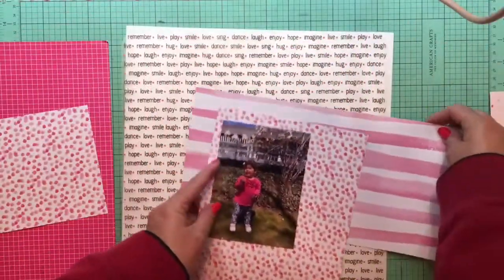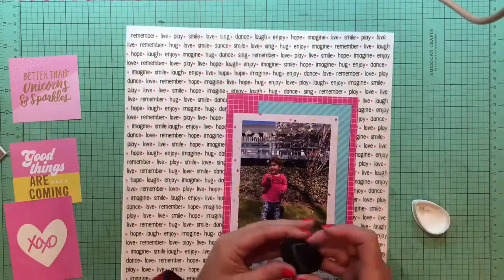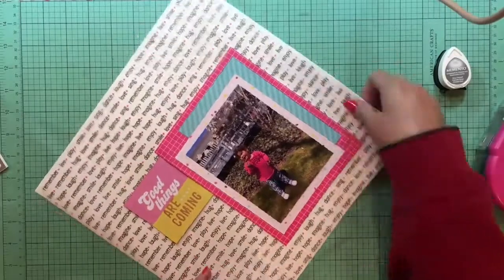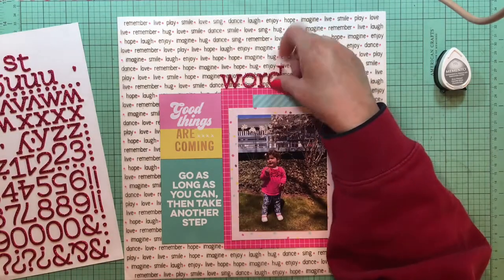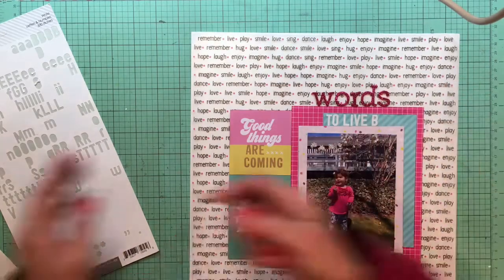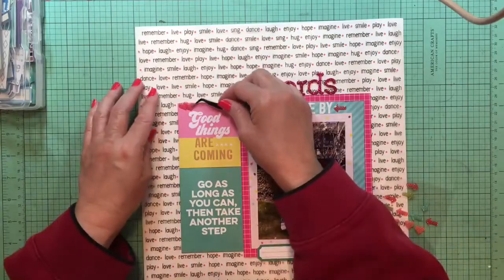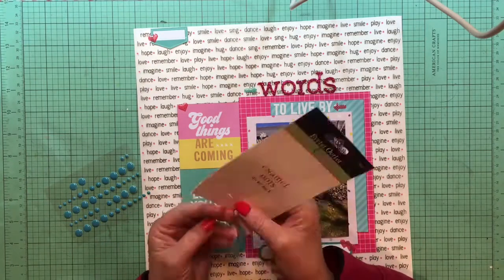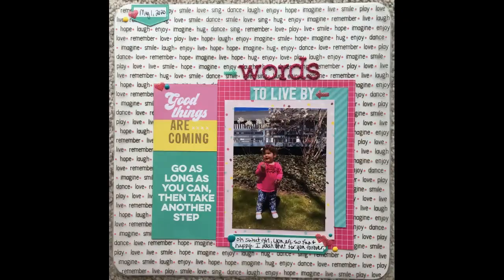Scrapbook Process #509 Words to Live By